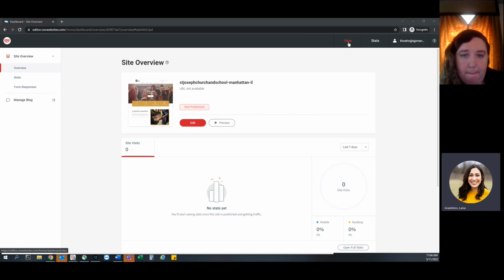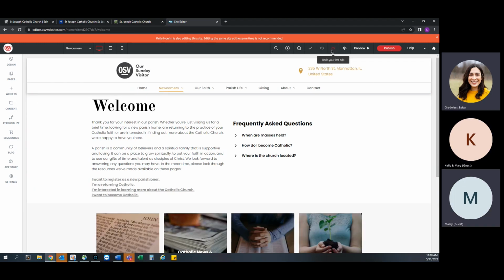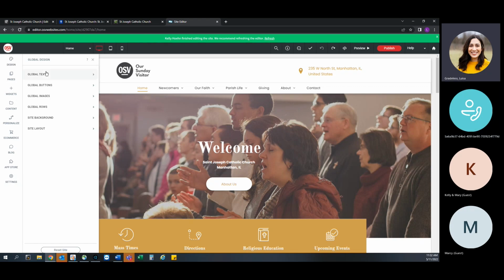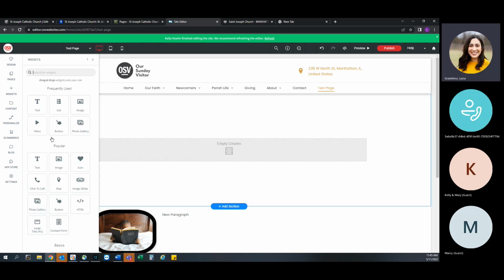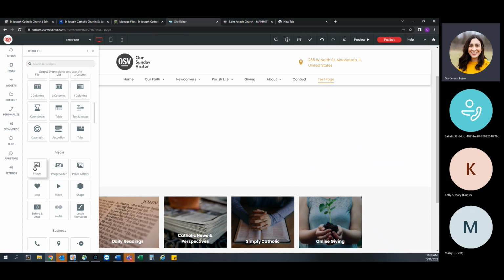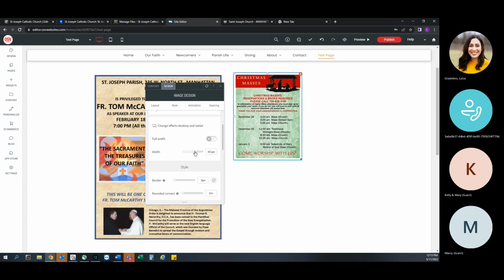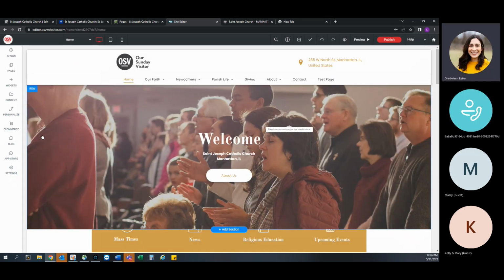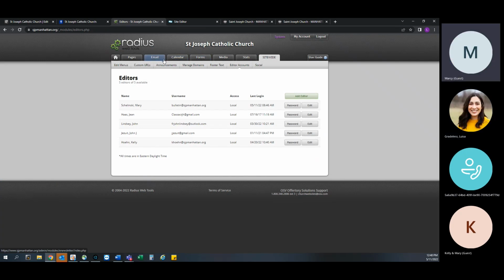OSV Website Training - St Joseph Church and School - Manhattan, IL